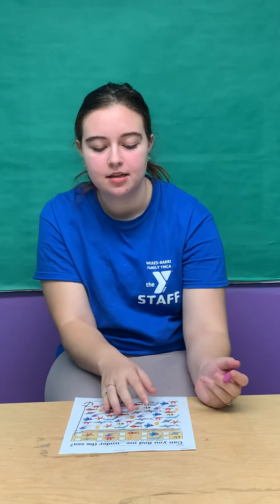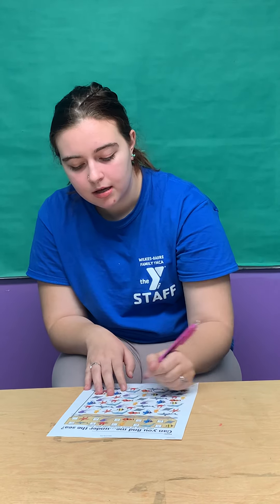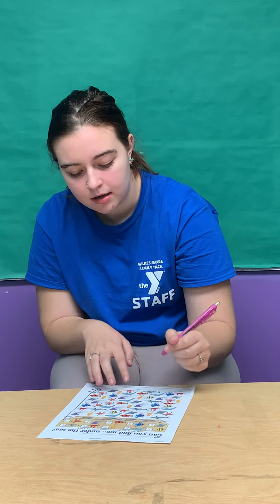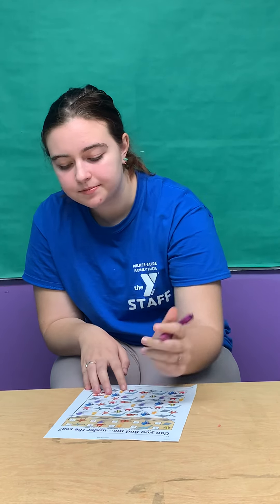Week 3: Spot It